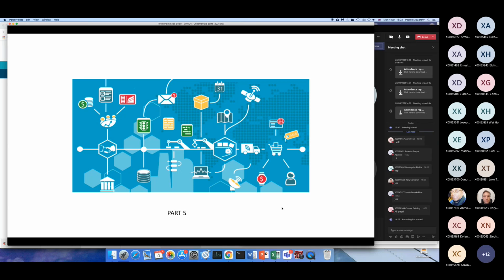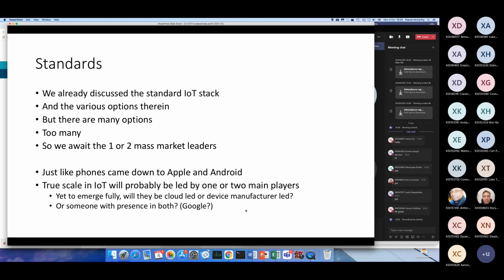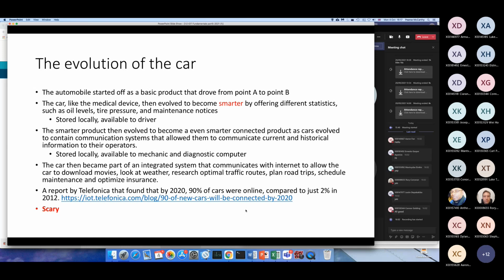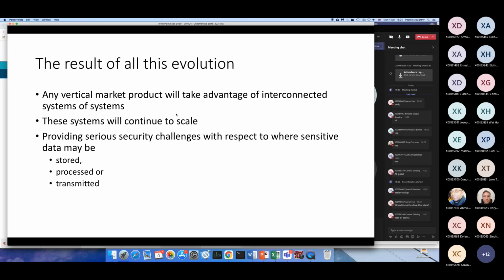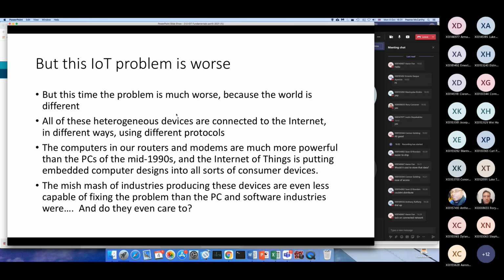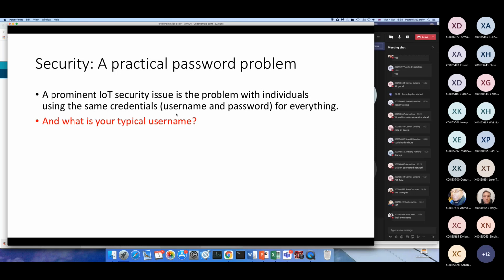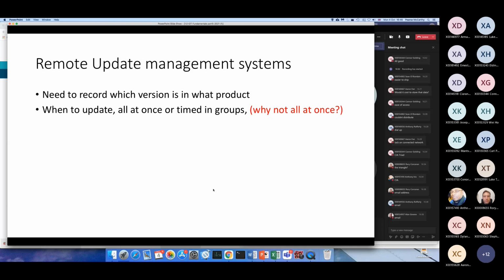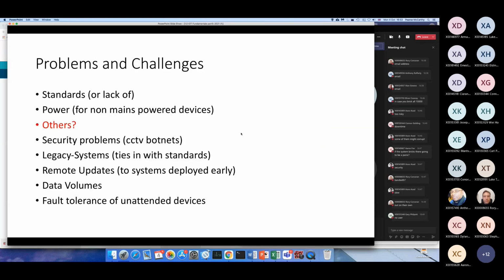IOT Fundamentals part5